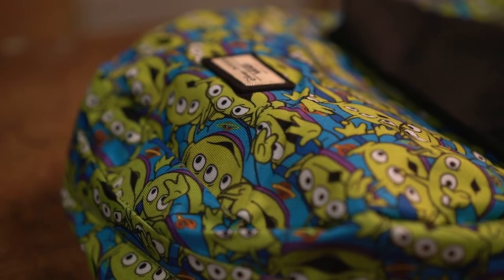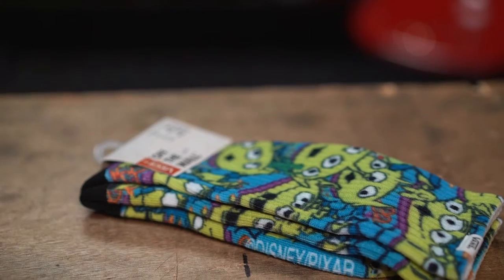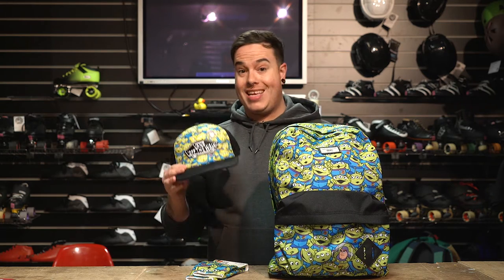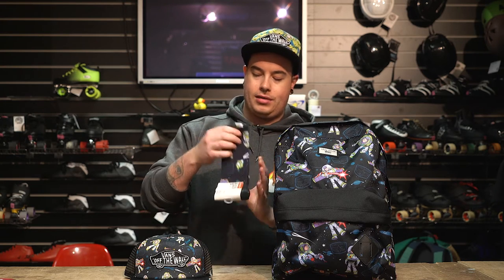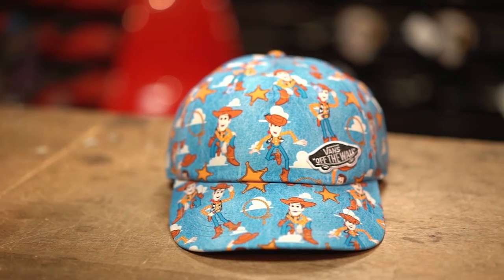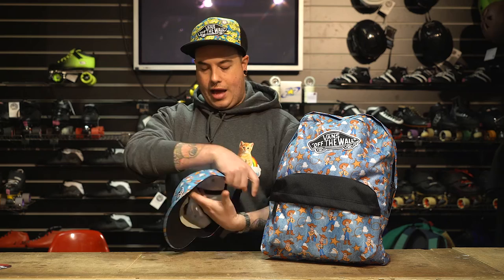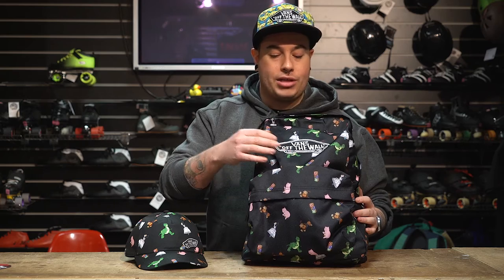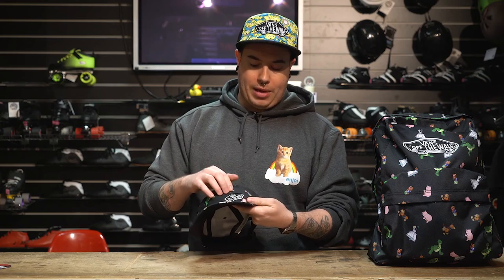VANS x TOY STORY CLOTHING & ACCESSORIES at SkateHut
Bobby's here to show you guys the brand new drop from Vans x Toy Story collaboration! Check out the full range here...